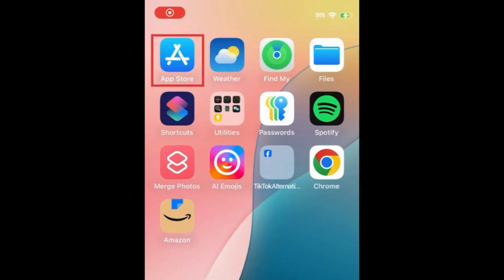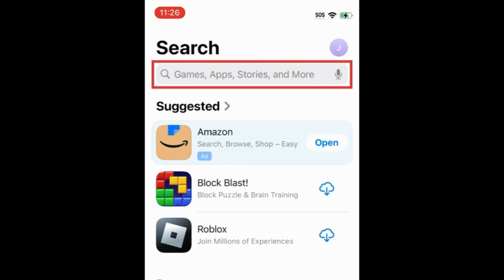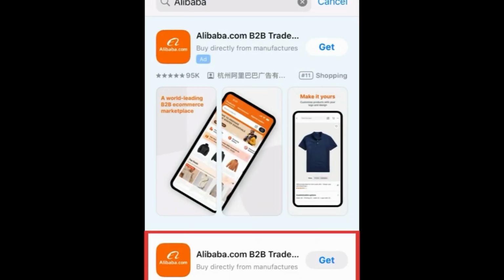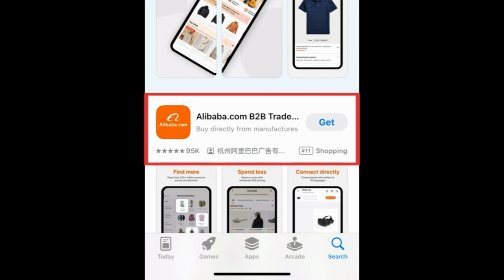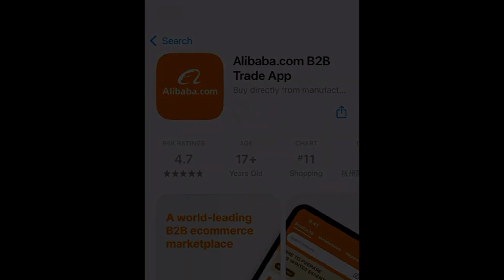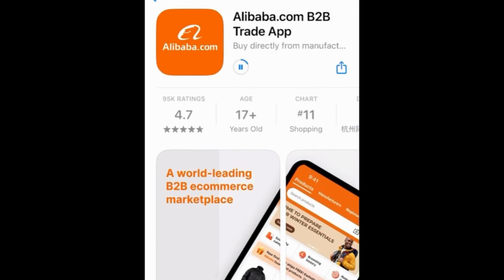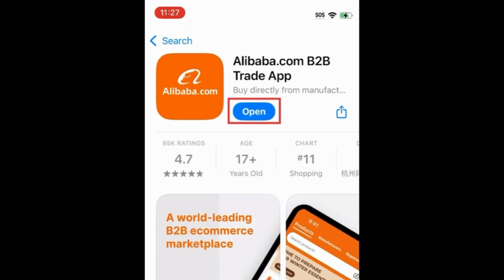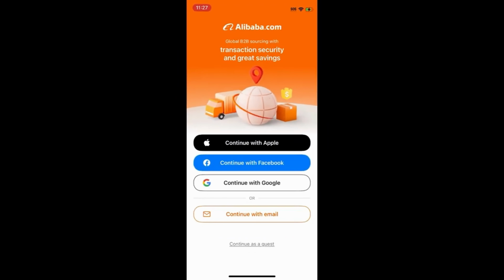How to Download and Install Alibaba Shopping App in 2026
Do you want to start shopping on the Alibaba app, but not sure how? Watch this video to learn how to download and install Alibaba.

To download & install Alibaba on an iPhone or iPad:
1. Open the App Store.
2. Go to the Search tab, and search “Alibaba” at the top.
3. Tap Alibaba in the search results.
4. Tap Get to start downloading the app.
5. If prompted, use Touch ID, Face ID, or your password to confirm.
6. Wait for the download to finish, then tap Open to start using the Alibaba App.

1. To download & install Alibaba on an Android device:
2. Open the Google Play Store.
3. Tap the search bar at the top, and type in “Alibaba.”
4. Tap Alibaba in the search results.
5. Tap Install to start downloading the app.
6. If prompted, enter your password to confirm.
7. Wait for the download to finish, then tap Open to start using the Alibaba App.